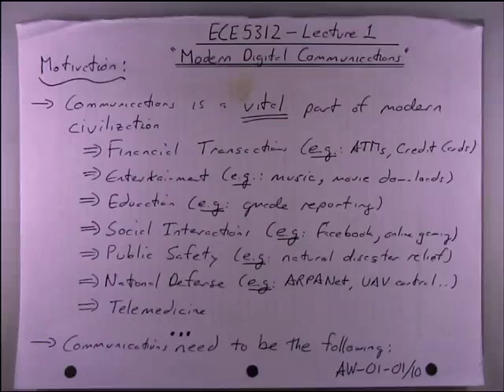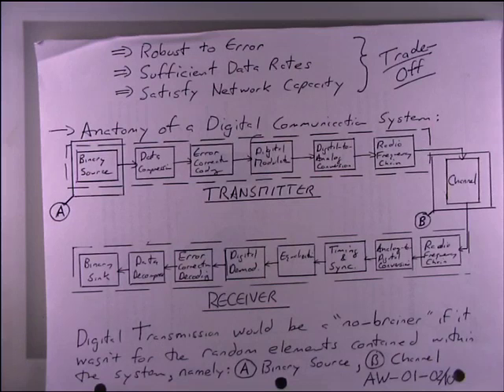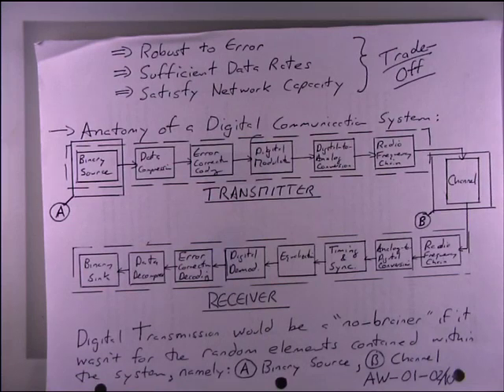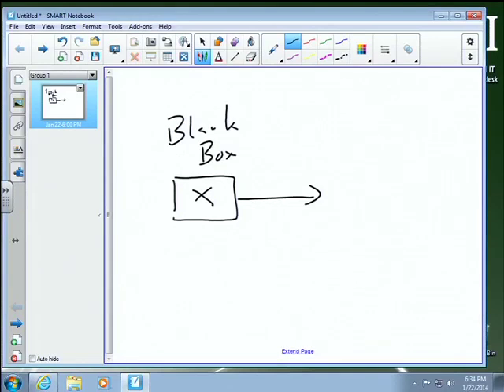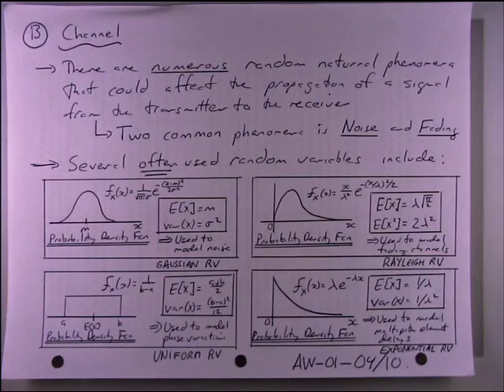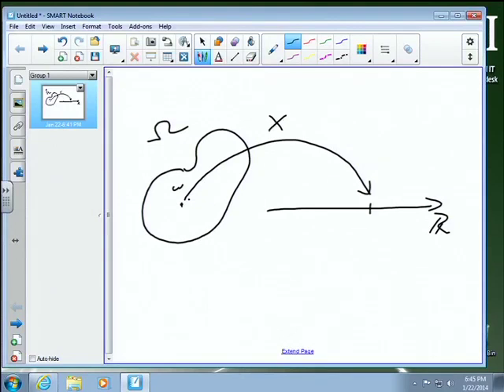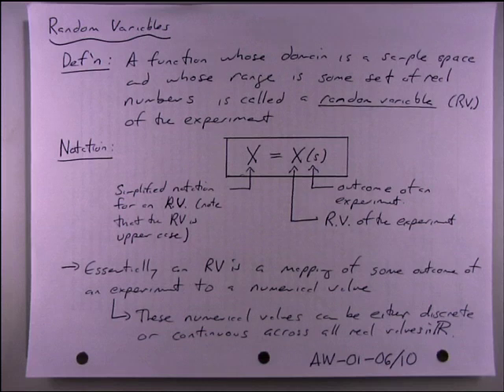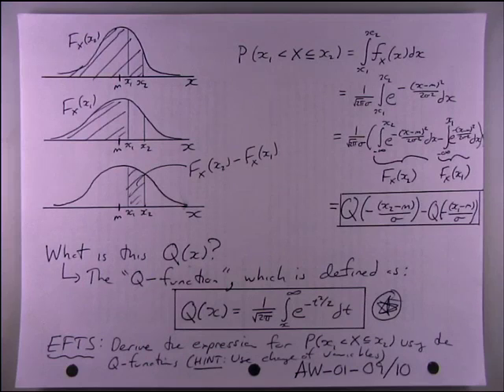ECE5312 Lecture 01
Topic: Review of random variables and processes